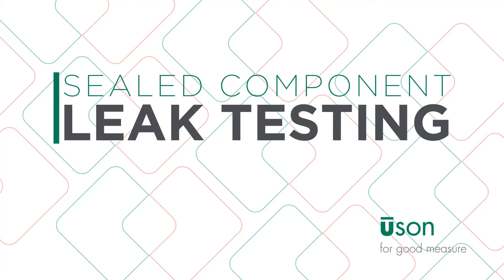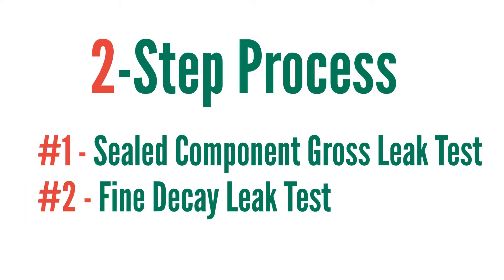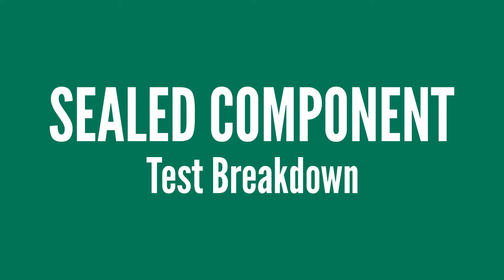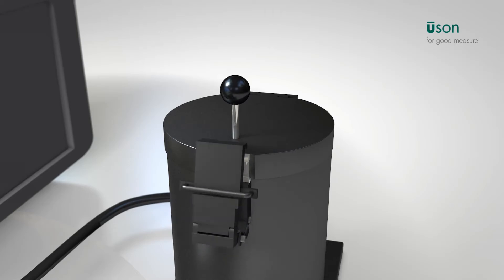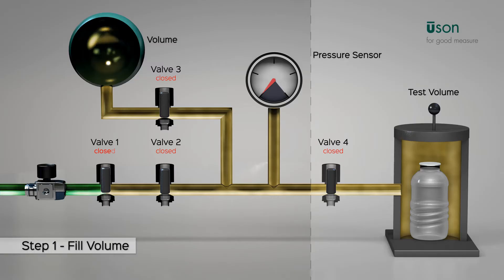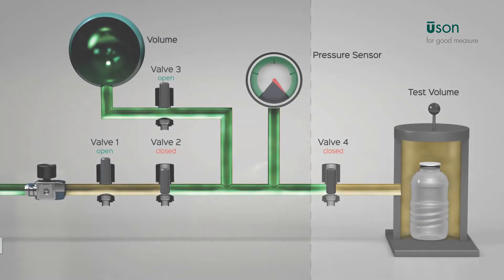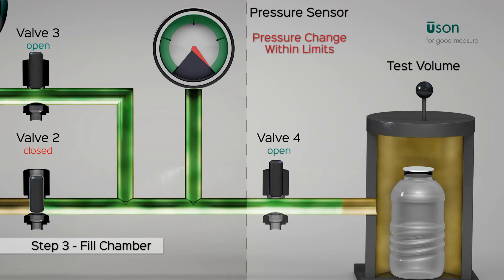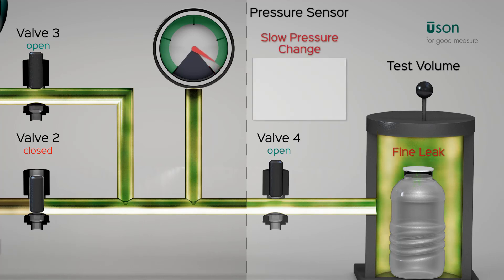Sealed Component Test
This video demonstrates Uson's two step Sealed Component Test method: a sealed component gross leak test followed by a fine decay leak test and explains the benefits of utilizing this two step process.

The sealed component test is used to test a variety of products that do not have ports or openings to depressurize.  This test method is most commonly used to test pill bottles.

Uson is the premiere global provider of leak testing equipment and solutions for the medical device, automotive, electric vehicles,  industrial and packaging industries.  Since 1963, Uson has taken the leak testing technology we first developed for NASA and successfully applied it to a wide range of automated industrial assembly applications.

After 50 years of leadership we still manufacture and provide the most versatile and reliable lineup of leak testers, services and support in the industry. No one has more combined leak testing experience than the professionals at Uson giving us the unique ability to partner with our customers to develop highly customized and scalable solutions.  We specialize in test methods including Pressure Decay, Differential Pressure Decay, Mass Flow, Continuous Flow, Vacuum Decay, Sealed Component, Burst, Seal Creep and many more.

Our customers count on us for creative, innovative leak testing solutions to ensure they bring the highest quality products to market.  You can too!